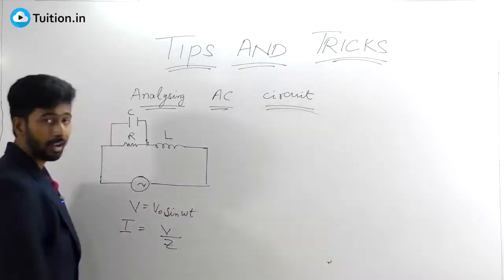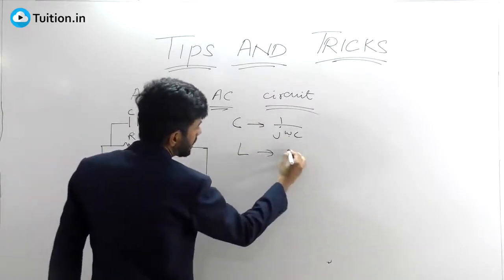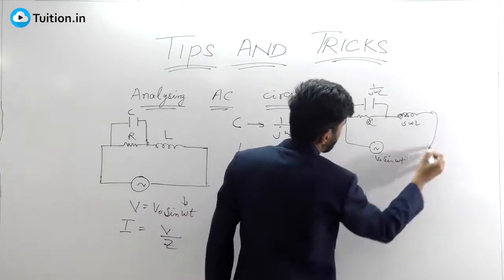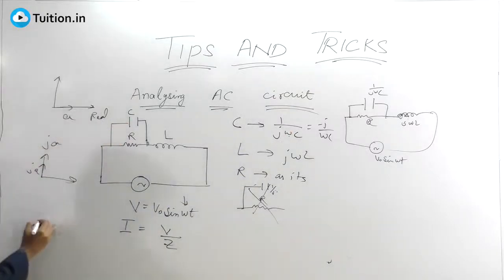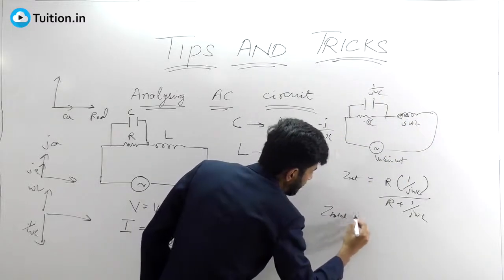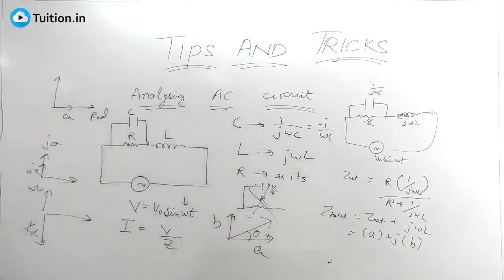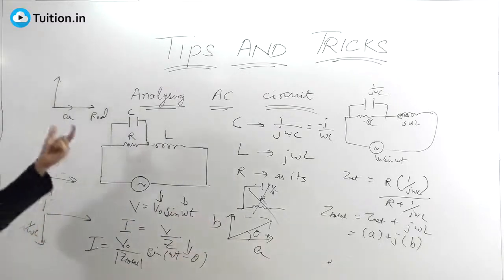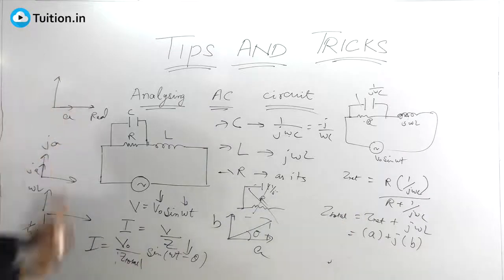AC Circuits Analysis Shortcut Tricks IIT JEE Physics